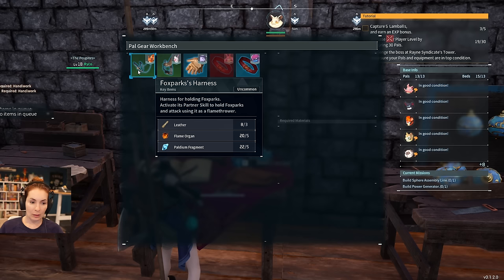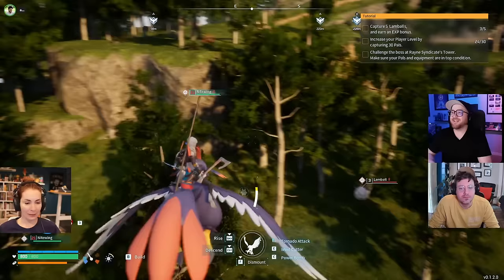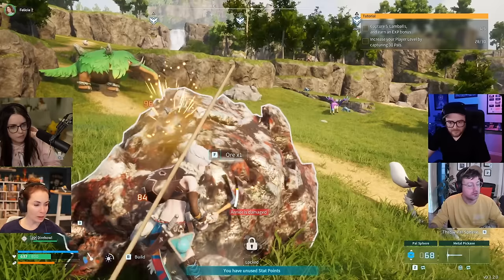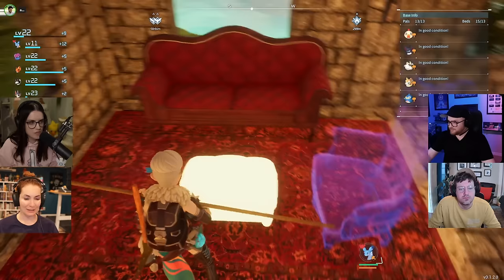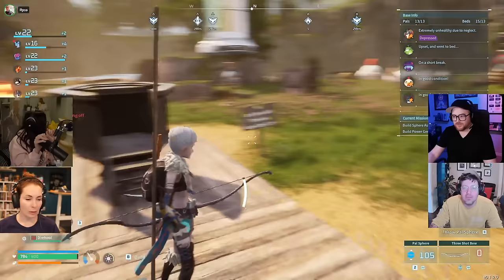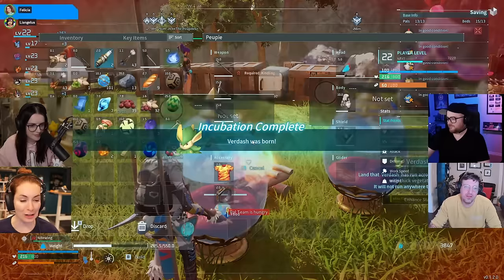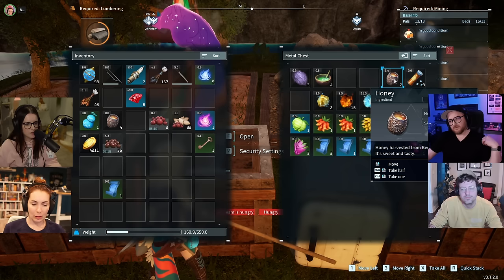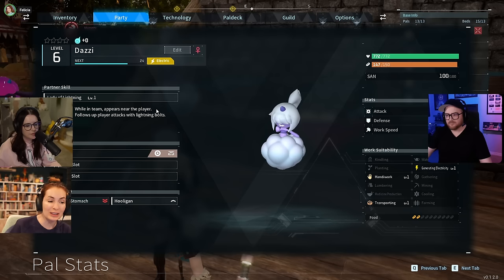Felicia Day and friends play Palworld! Part 3!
My play-through of Palworld! Original air-date: January 22nd 2024.